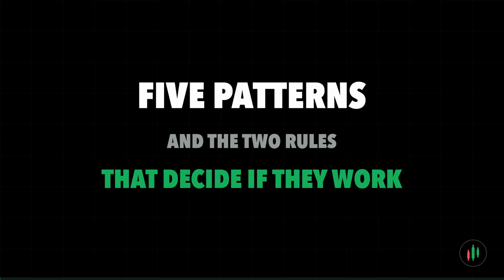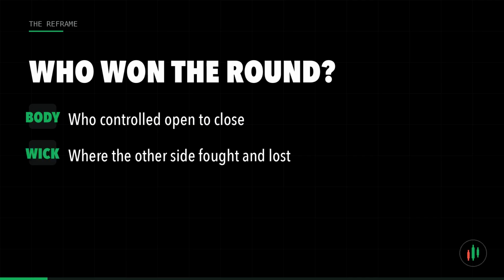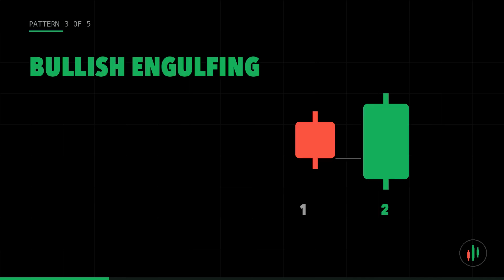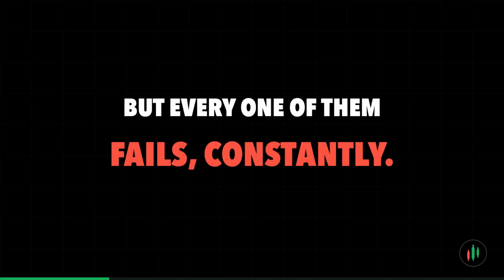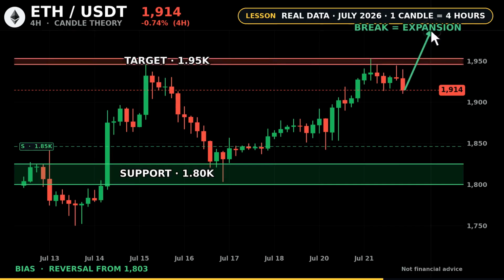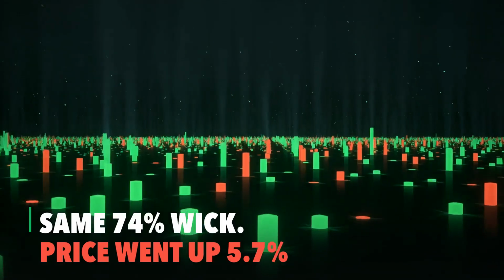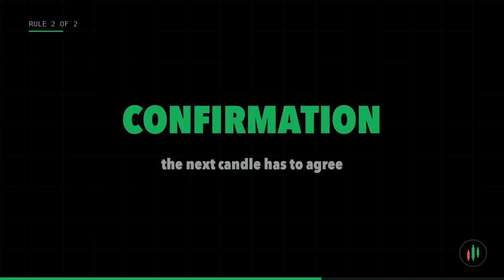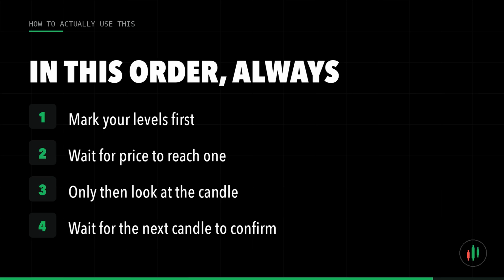How To Actually Read Candlesticks (Crypto, Stocks FX, Gold)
𝗪𝗘𝗘𝗫 - 𝗡𝗼 𝗞𝗬𝗖, 𝘂𝗽 𝘁𝗼 $𝟭𝟬,𝟬𝟬𝟬 𝗕𝗼𝗻𝘂𝘀

𝗖𝗼𝗶𝗻𝗚𝗣𝗧 - Try the candle scanner feature!

Five candlestick patterns, what each one actually means, and the two rules that decide whether they work. Taught on real Ethereum price data, including two textbook patterns that failed completely.  works on any charts, crypto, stocks, FX (forex), stocks, tradfi, gold and more.

⏱ CHAPTERS
00:00 One candle, then +6.7%
00:49 What a candle is really telling you
01:53 The five patterns that matter
03:47 The hammer, on a real chart
05:03 Quick check: hammer or shooting star?
05:33 Why patterns fail, and the two rules
07:29 How to actually use candlesticks
08:22 What to learn next

🛠 TOOLS & LINKS
▸ Where I trade crypto (no ID verification needed, up to $10,000 in sign-up bonuses)

The voiceover and some visuals in this video are AI-generated.
Nothing in this video is financial advice, and nothing here is a recommendation to buy or sell any asset. It is educational content only. Crypto is volatile and you can lose money. Never trade with funds you cannot afford to lose.